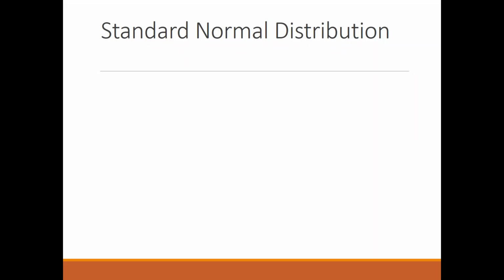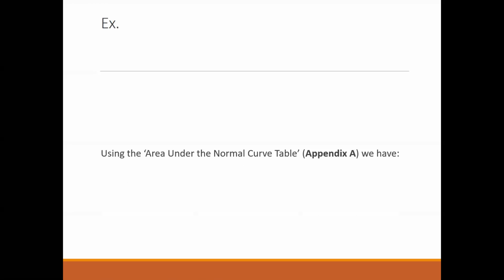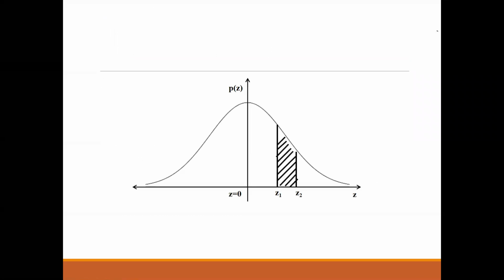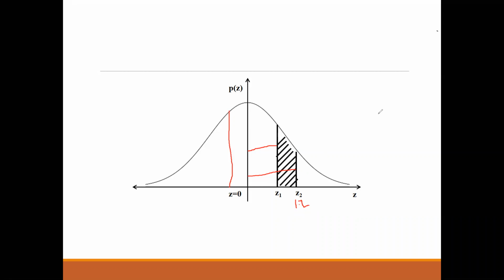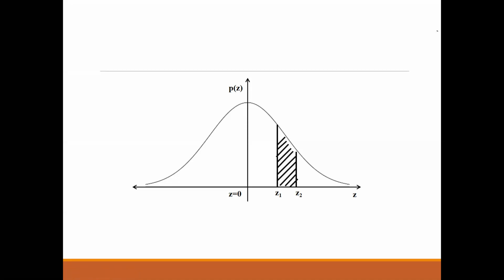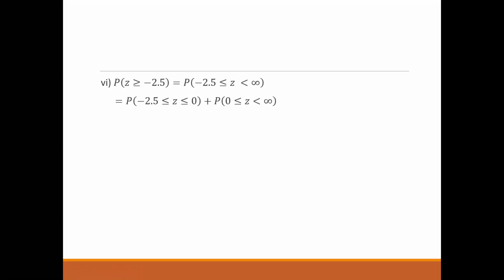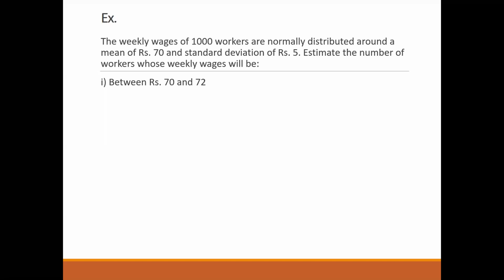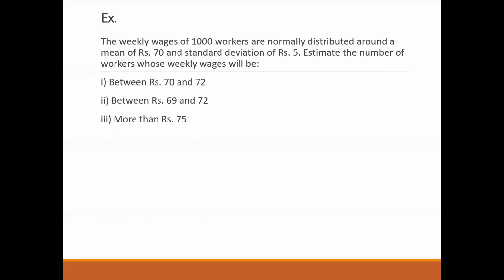Standard Normal Distribution